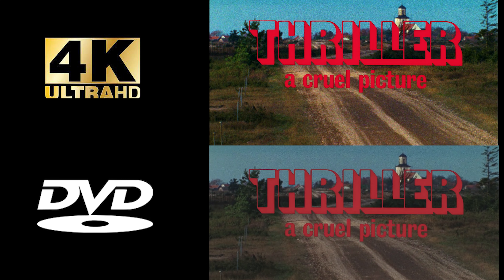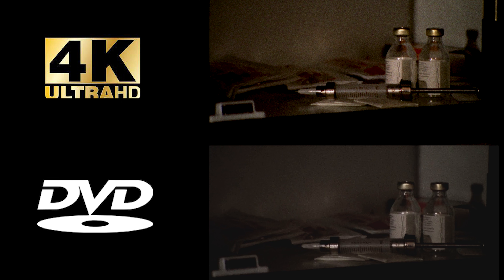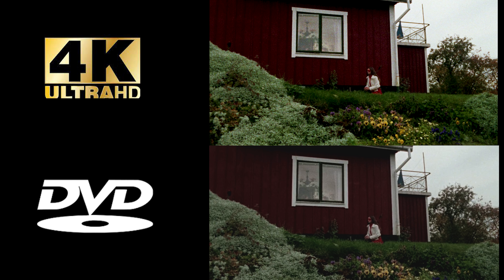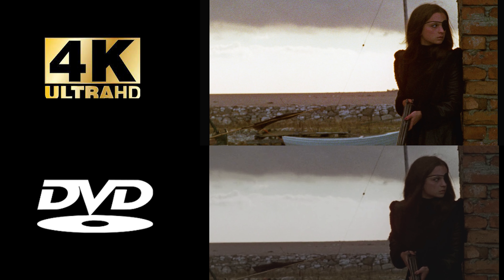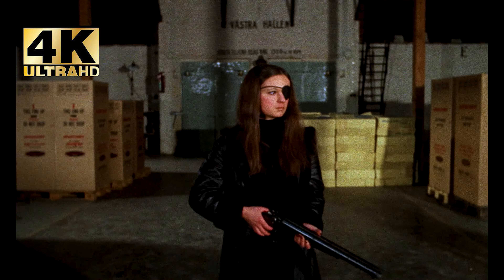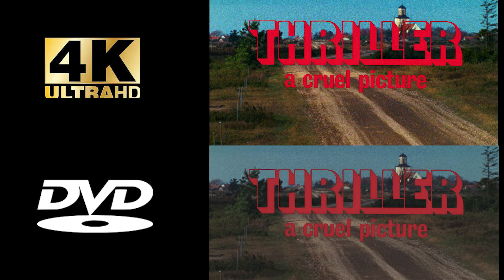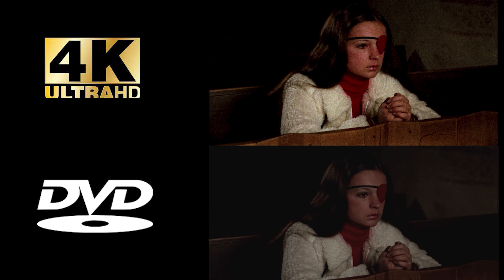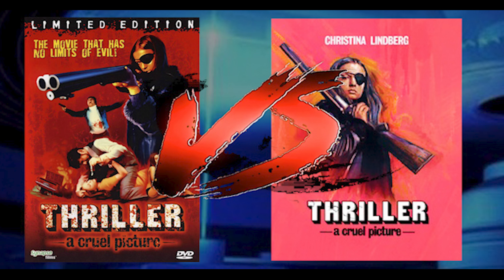THRILLER A CRUEL PICTURE 4KUHD VS. DVD COMPARSION & UNBOXING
Today we compare the differences between the new 4KUHD from Vinegar Syndrome and the 2001 DVD releases of Thriller A Cruel Picture

REQUEST A 4K REVIEW IN THE COMMENTS!